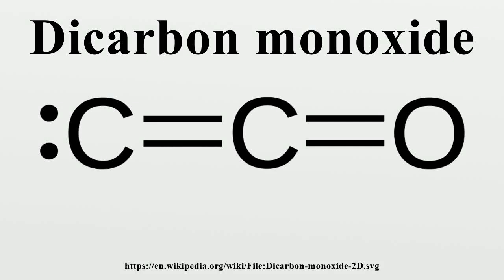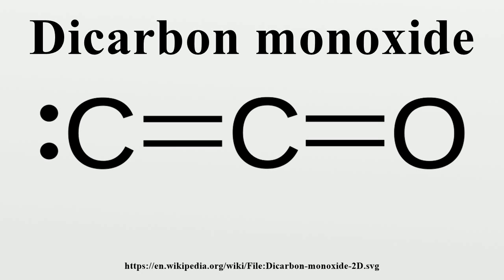Dicarbon monoxide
Dicarbon monoxide (C2O) is molecule that contains two carbon atoms and one oxygen atom.It is a linear molecule that, because of its simplicity, is of interest in a variety of areas.

Image-Copyright-Info
Image is in public domain
Author-Info:   derivative work: Kpengboy (talk) Dicarbon-monoxide-2D.png: Ben Mills
Image-Copyright-Info